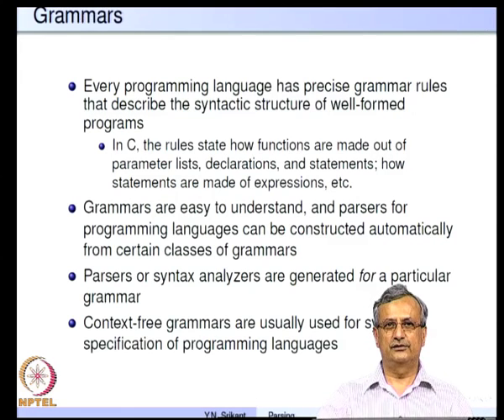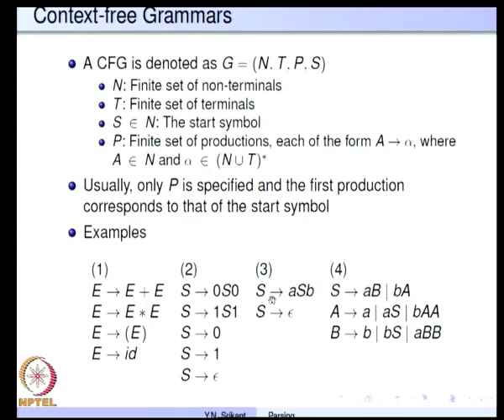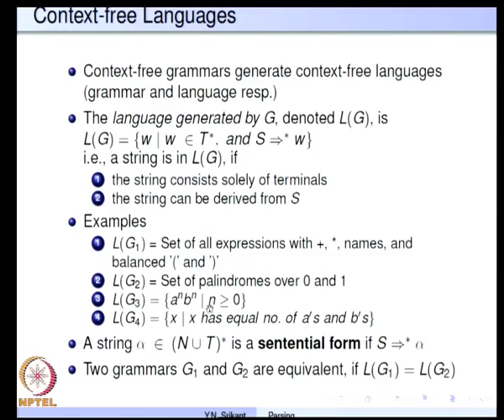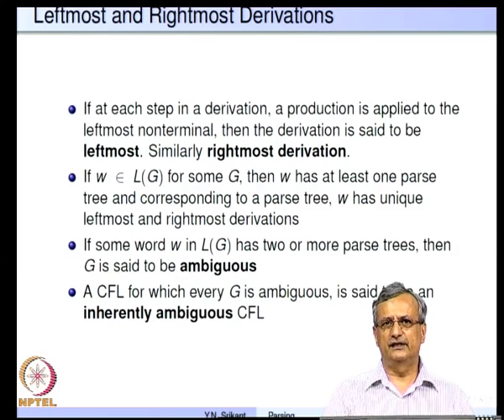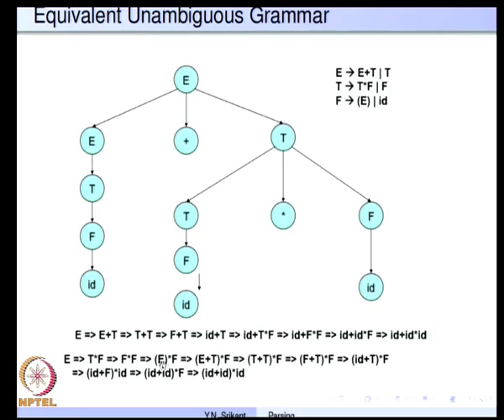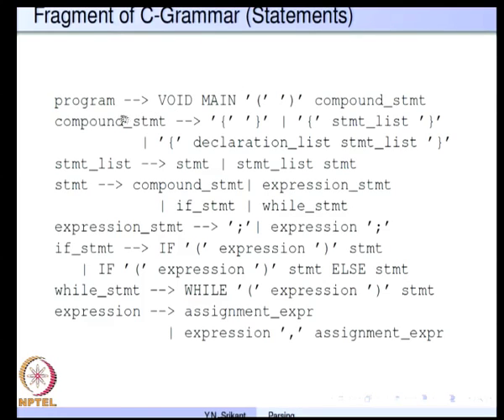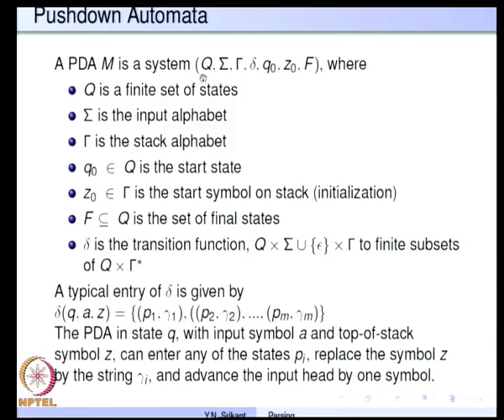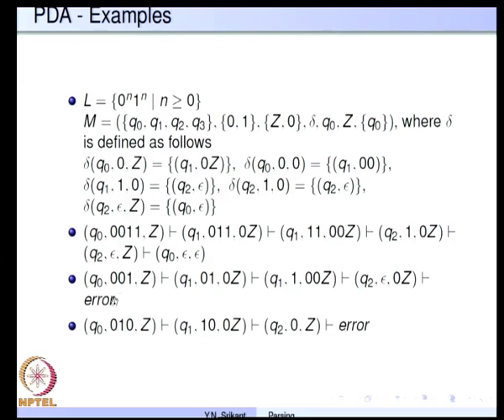Mod-03 Lec-05 Syntax Analysis: Context-free Grammars, Pushdown Automata and Parsing Part - 1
Principles of Compiler Design by Prof. Y.N. Srikanth,Department of Computer Science and Engineering,IISc Bangalore.For more details on NPTEL